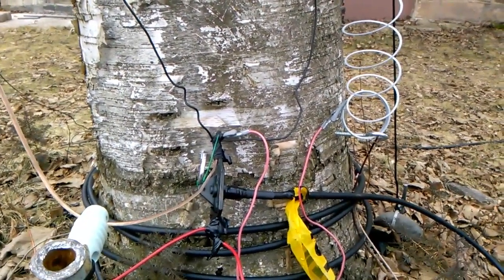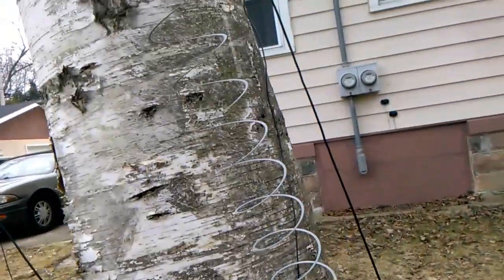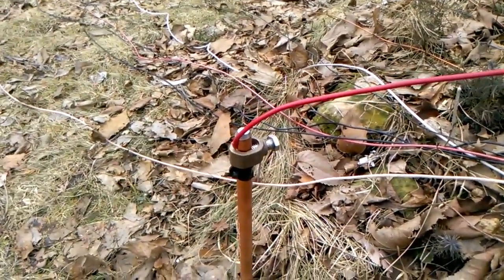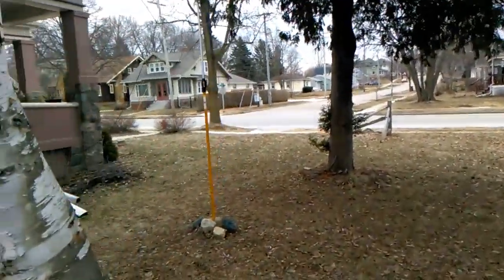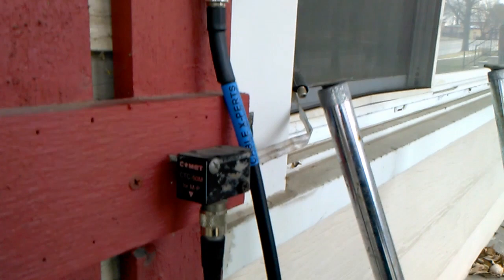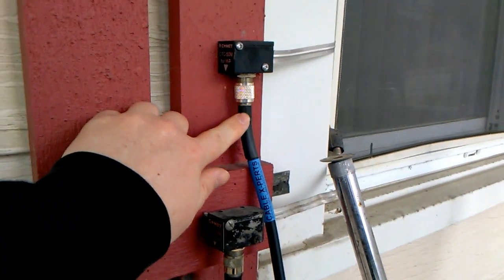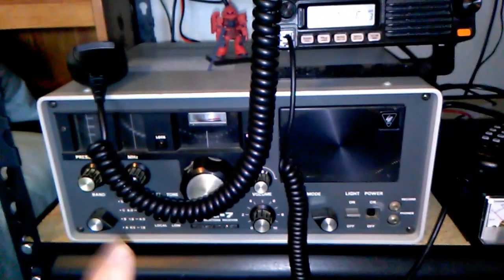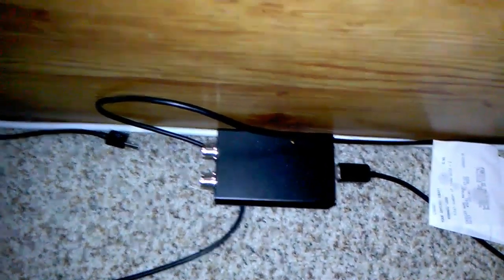KD9LVR's Ham Radio Setup 2019-03-24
From the antenna, all the way to the radios, I show off what I'm currently using for my ham radio setup.